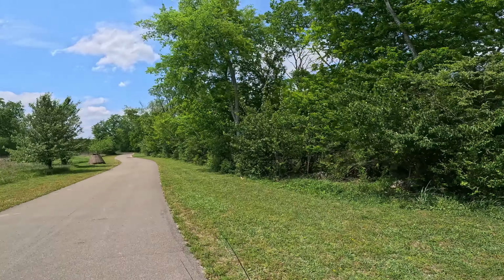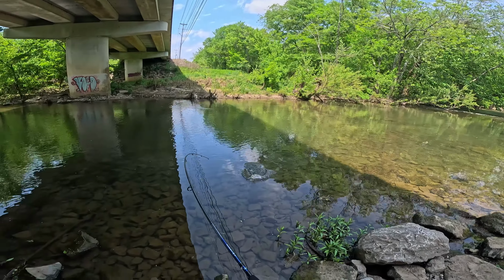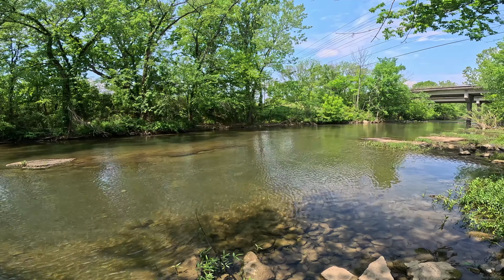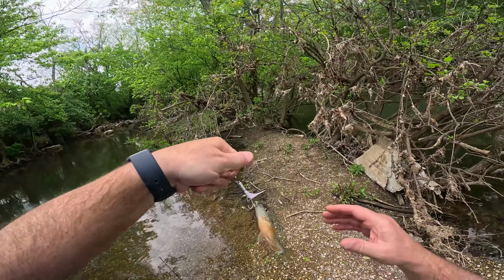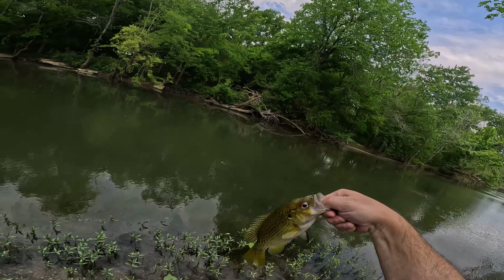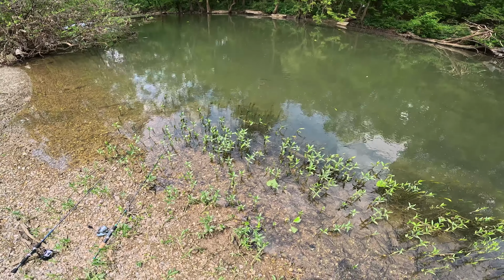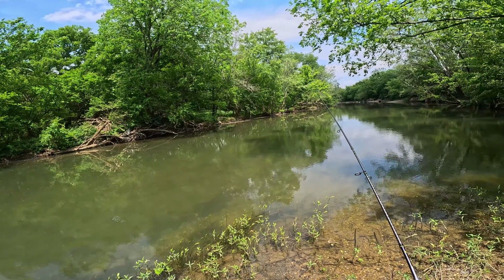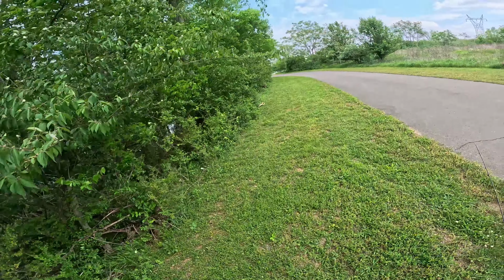Did I catch the same fish twice? And the curious snake.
Fishing a new spot on the West Fork Stones River. Didn't know what to expect; however, we caught a couple of varieties. I may have even caught the same fish twice in the same day, as it had very similar markings... Also had a snake that seemed interested in what I was doing on his river.